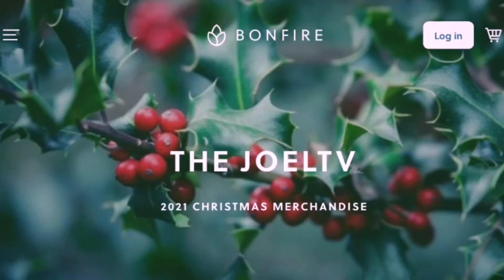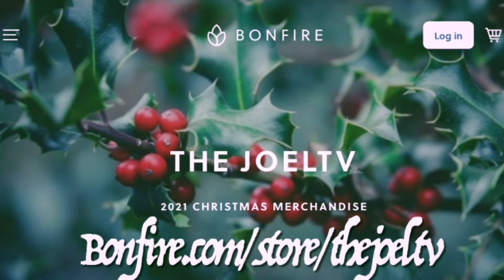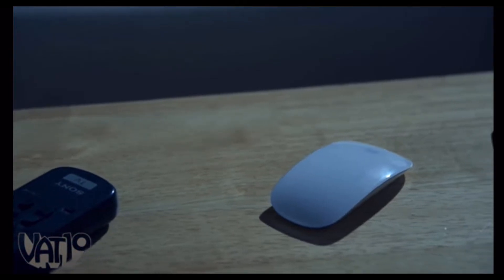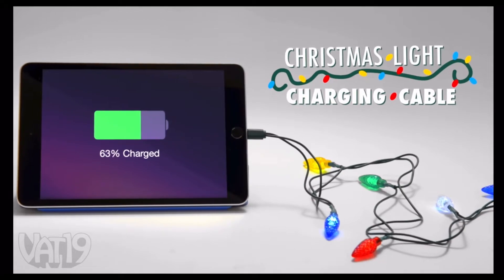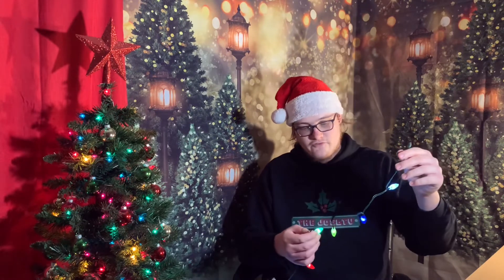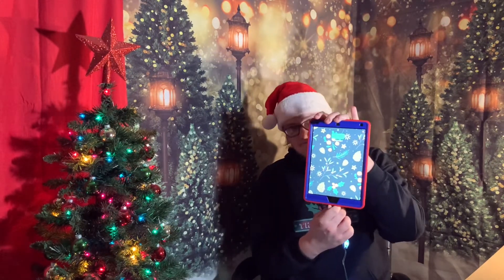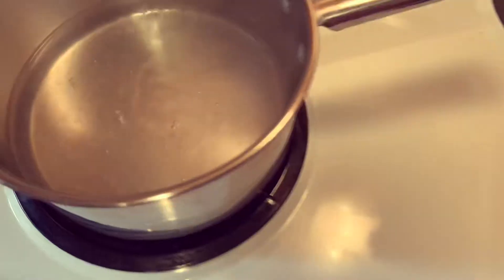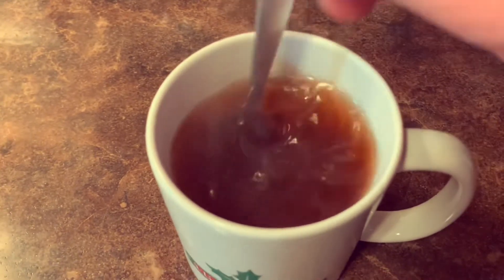How to Charge Your Phone with Christmas Lights (VAT19 REVIEW) + SPICED APPLE CIDER TASTE TEST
Get your Christmas Merchandise Now‼️